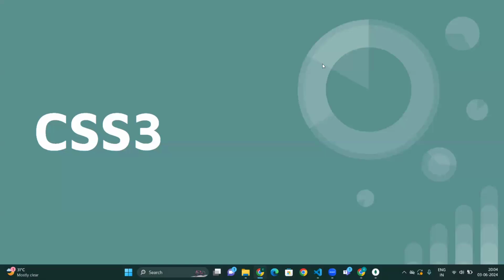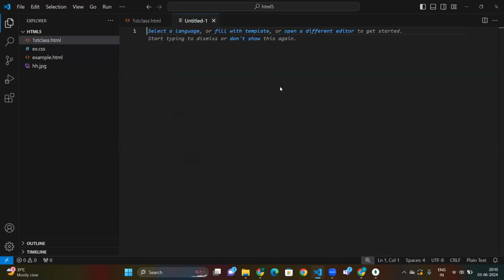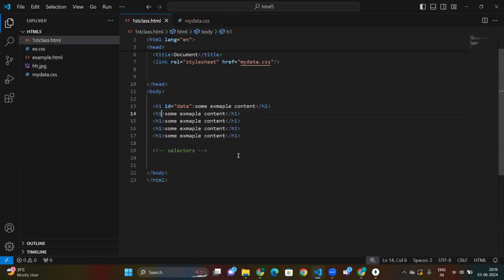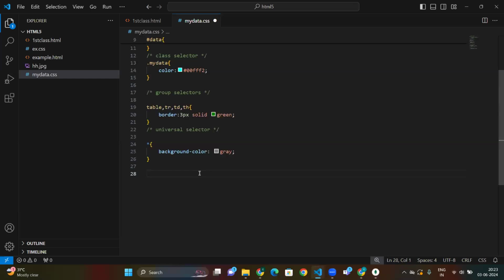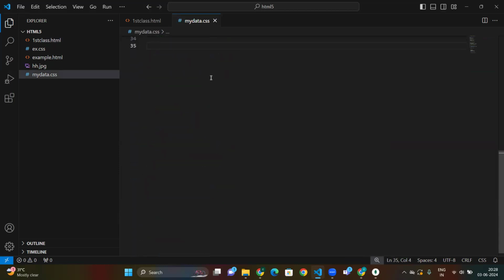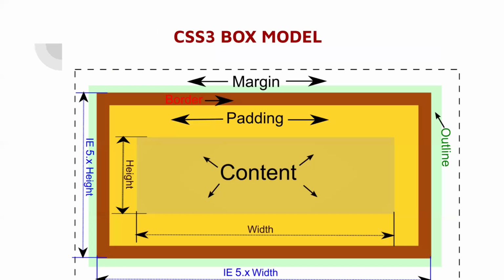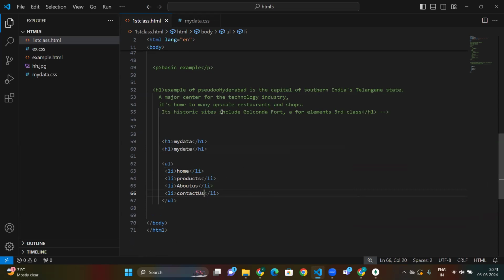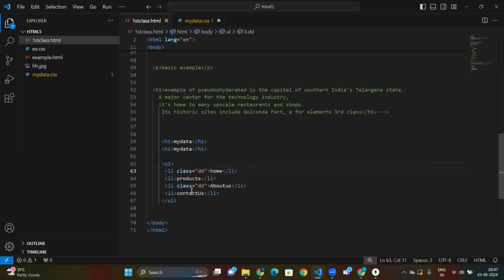Topics: Introduction of CSS3 and usages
Introduction of CSS3 and usages, ways to insert the CSS3 in HTML5, brief explanation of CSS3 selectors and Box Model.

In this video, all the important aspects of Front end web development like HTML, CSS, JavaScript, Angular, and React JS are covered in one go. This video will clear all your concepts and make you interview-ready by providing relatable and useful content. Below are the topics covered in this Front end web development full course 2024.

⏩ Check out the Front end web development videos:

 • Front end web development Tutorial Videos 🔥[2024 Updated]

Front-end web development refers to the process of creating the user interface and user experience (UI/UX) of a website or web application. It involves implementing the visual and interactive elements that users see and interact with directly in their web browsers.

✅ Key Features

✅ Skills Covered
- Agile
- JAVA
- DevOps
- HTML5 and CSS3
- AWS
- JavaScript ES6
- Servlets
- SOAP and REST
- JSP